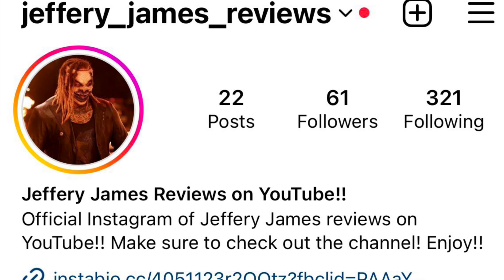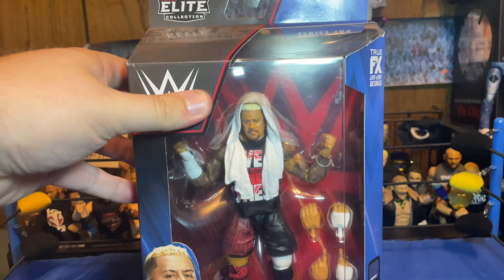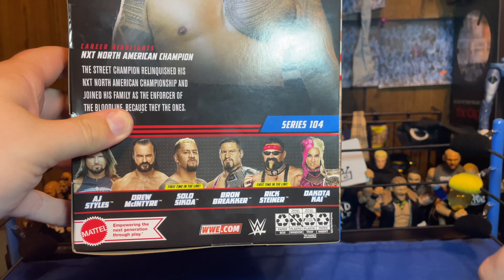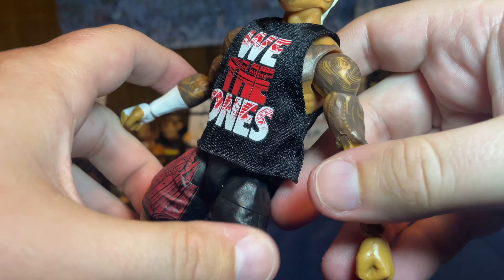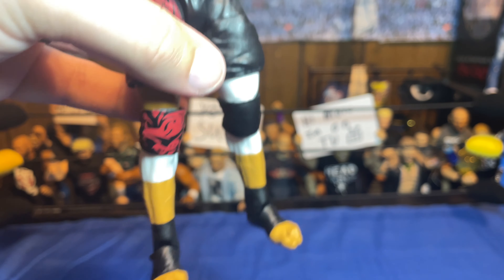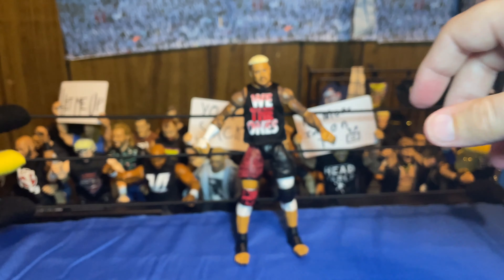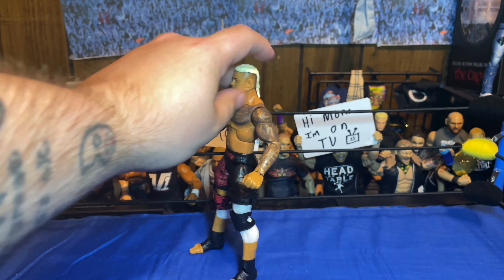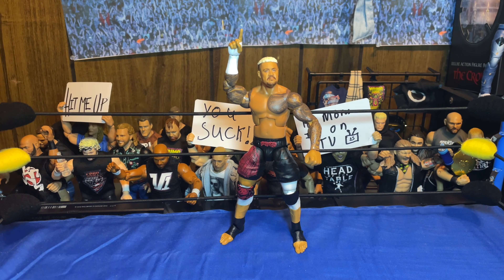ELITE 104 SOLO SIKOA FIGURE REVIEW!!!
Review of the elite 104 solo sikoa figure!! Make sure to follow the instagram below!